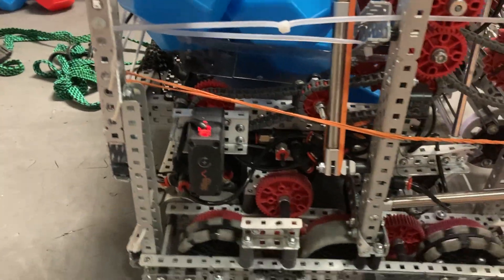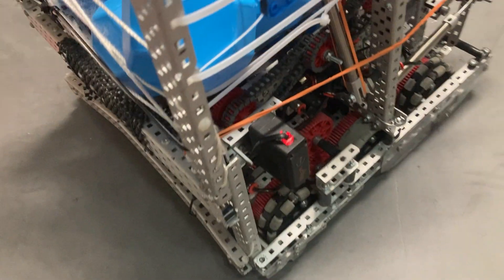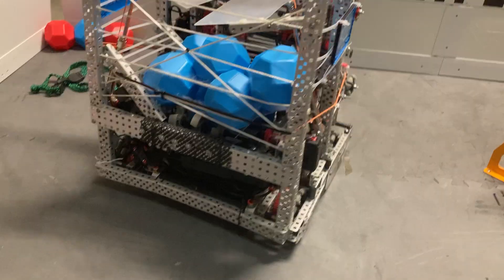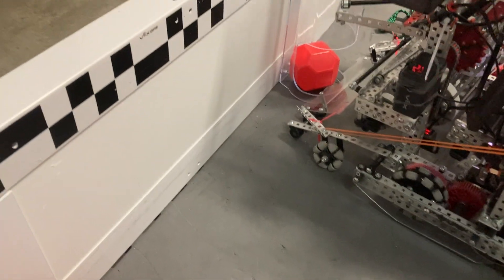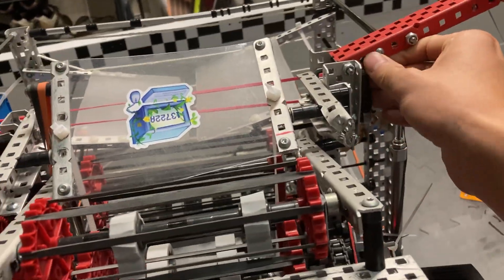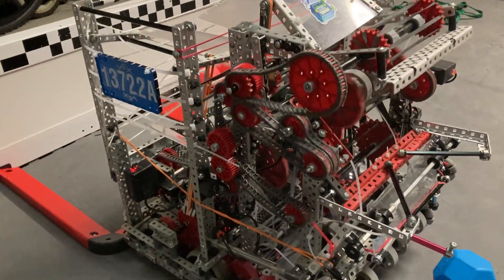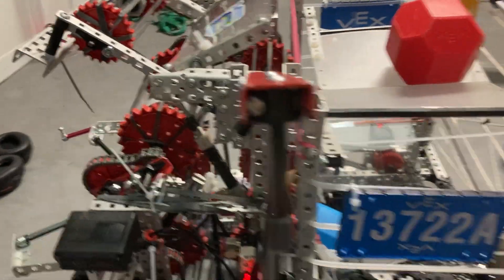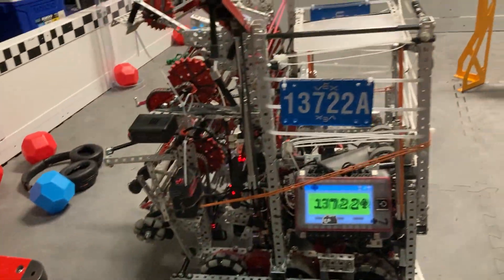13722A robot explanation | vex push back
Will make a better one on the next bot trust this was kinda rushed